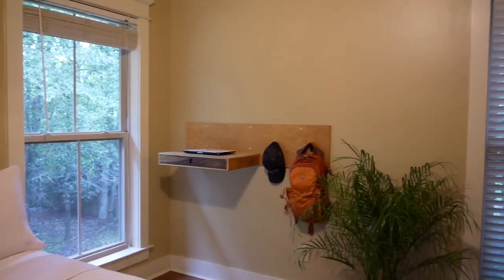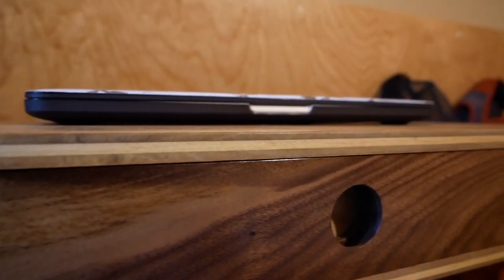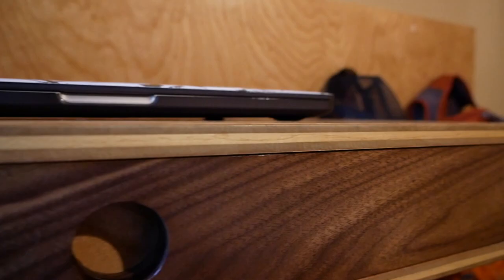DIY Modern Standing / Floating Desk (Woodworking How To)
This week we built a mid century modern wall hanging standing desk! This desk is made from plywood and Walnut. We have a set of PLANS so you can build your own!

• Waterlox Sealer
• Dowel Jig
• Super Glue
• Glue Activator Spray
• Power Head Screws
• Power Head Screws Countersink

• Panasonic Lumix G85
• Lumix 25mm 1.7 Lens
• Zhiyun Crane Gimbal
• Rhode Video Mic Pro
• LED Light
• Editing Software package